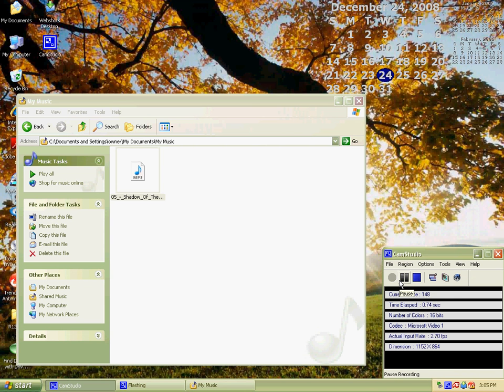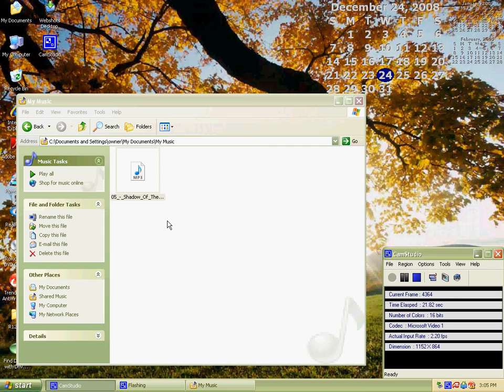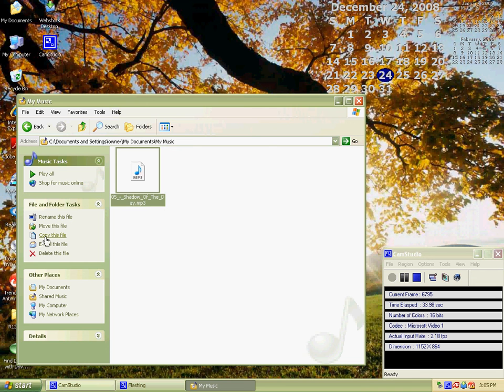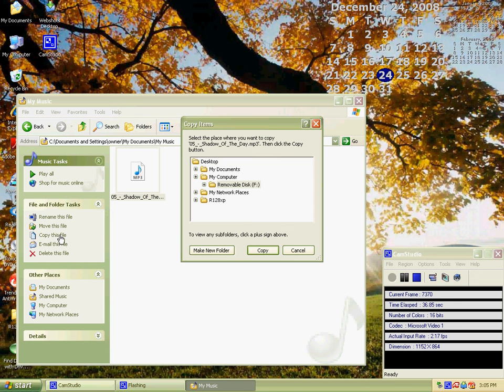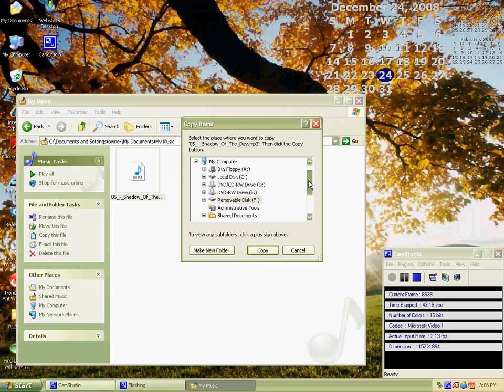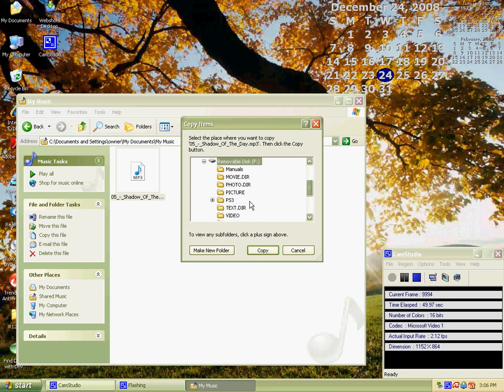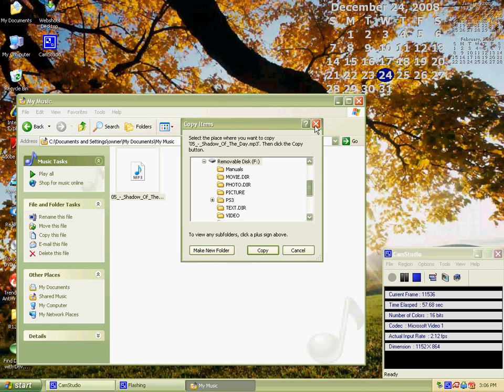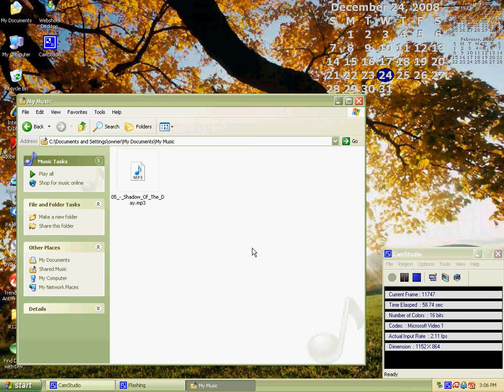how to Put Music to your Mp3 player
1,000 Sub n i will make a video on how to put video on your mp3